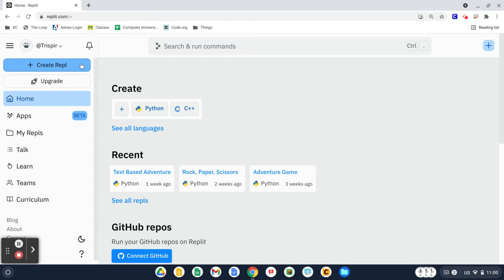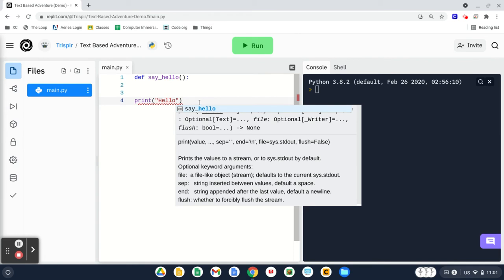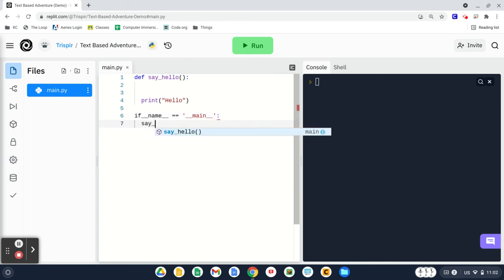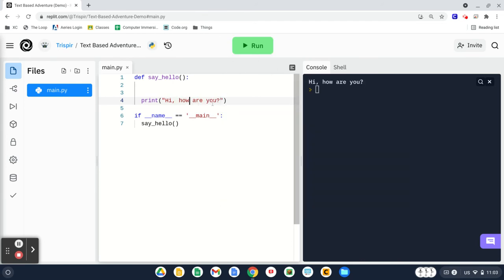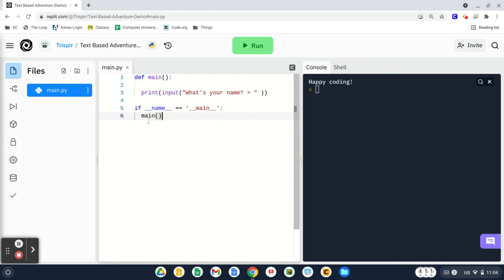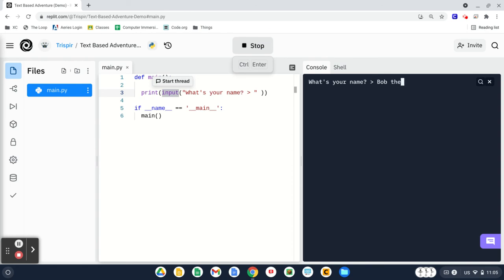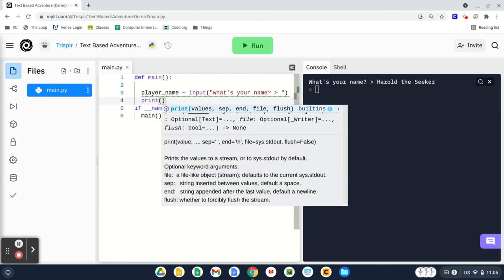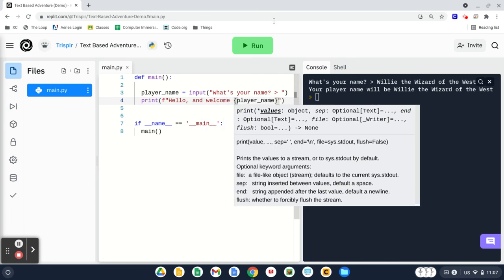Text Based Adventure (Video 1) [Player Name and Main Function]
In this video, we begin our text-based adventure RPG game series!!

We create a couple of functions and an input for the player name!